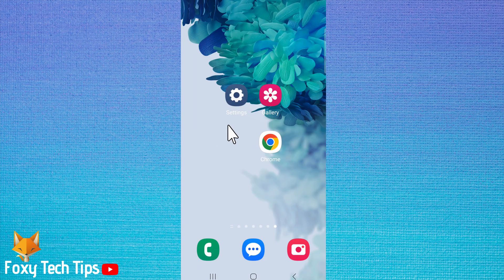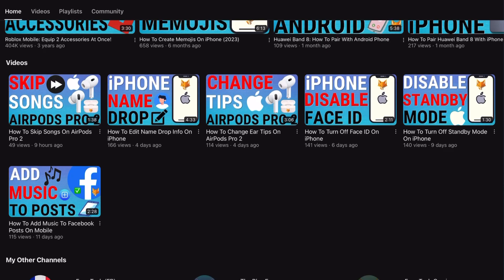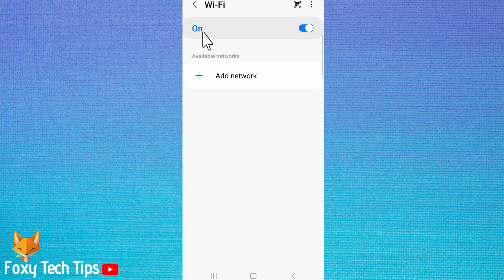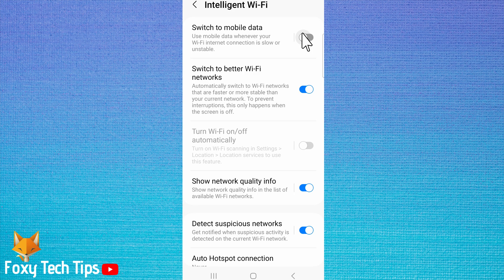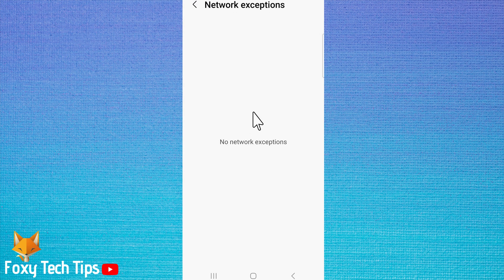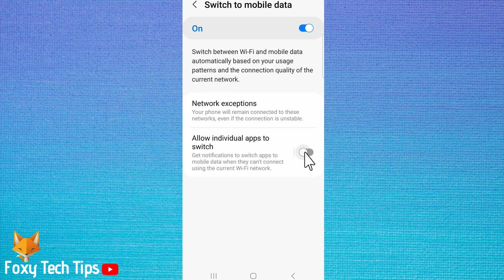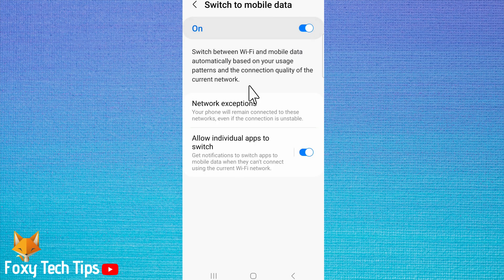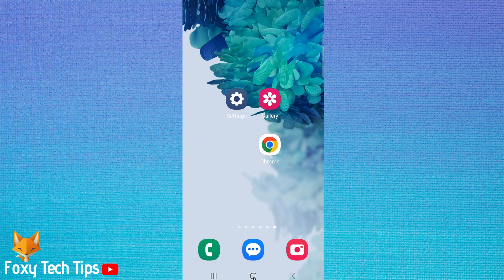Enable/Disable Auto Switch To Mobile Data On Samsung Phones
Easy to follow tutorial on enabling or disabling the setting to automatically switch to mobile data when the WiFi connection is bad.

This is a great feature on Samsung phones which, when turned on, will automatically switch to mobile data when your wifi connection is being slow or inconsistent.

Steps:

To enable the setting, open up the settings app on your phone.

In settings tap on ‘connections’.

Then tap ‘wifi’.

Tap on the three dots button in the top right corner.

Tap ‘intelligent wifi’ from the menu that appears.

Switch the toggle on to the right of ‘switch to mobile data’.

Then tap on the left side of the ‘switch to mobile data panel’.

If you tap on ‘network exceptions’ you can see the wifi networks that your phone has decided are network exceptions. My phone doesn't have any exceptions, but if you do they will be listed here.

If you don’t want a wifi network to be an exception you can simply tap the minus icon and your phone will no longer stay connected to that network if the connection is not good.

You also have the ‘allow individual apps to switch’ option, this option allows you to switch individual apps to data when they can’t connect using the current wifi.

If you switch the toggle on and then tap on the left side of the panel, you can switch the toggle on to the right of any apps you would like to automatically switch to data if the wifi connection is slow or that app is blocked on the wifi network that you are connected to.

Any apps that allow this feature will be listed here

To switch off the automatic switch to mobile data setting, simply switch the toggle off.